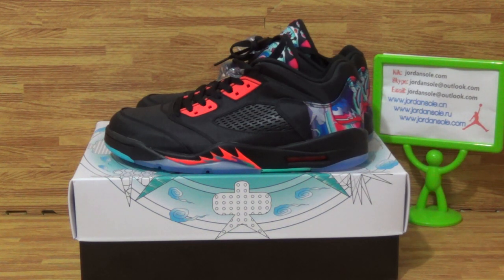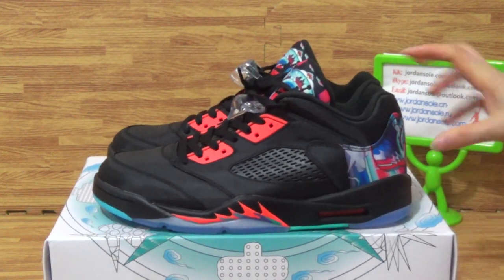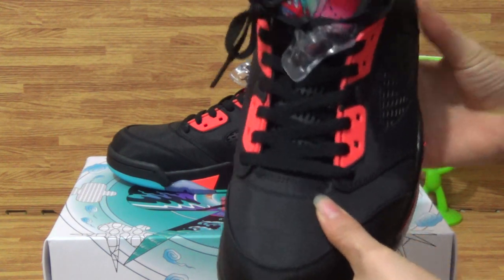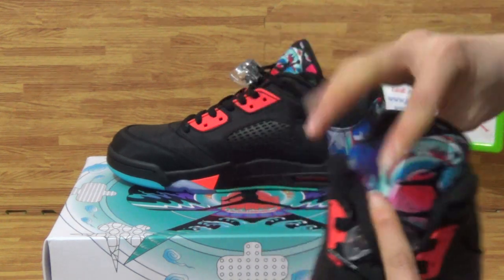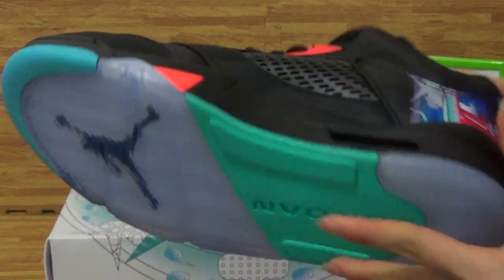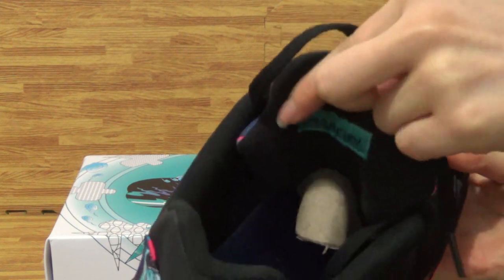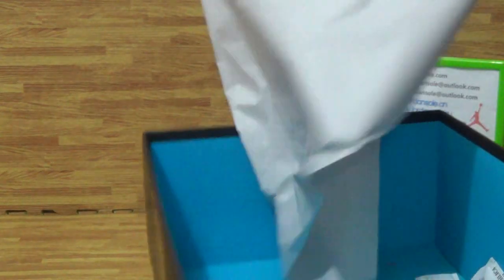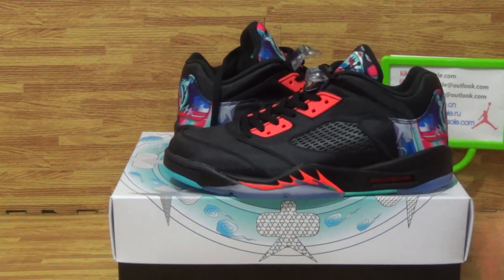Authentic Air Jordan 5 low China from jordansole !!!